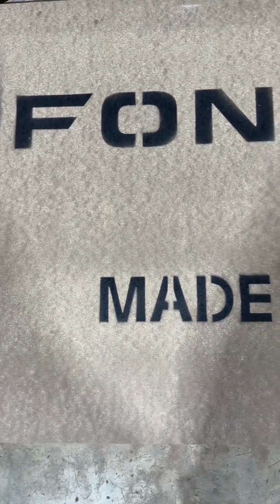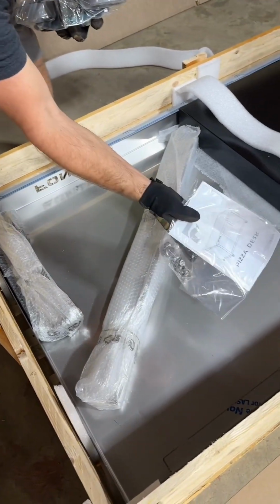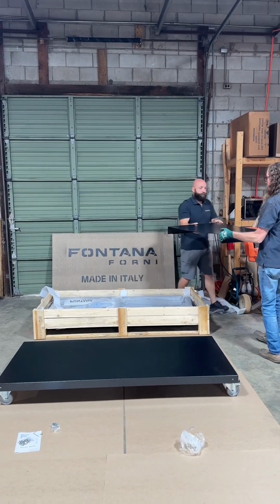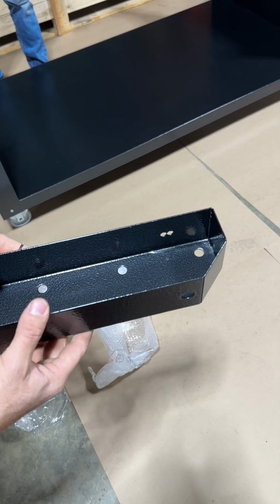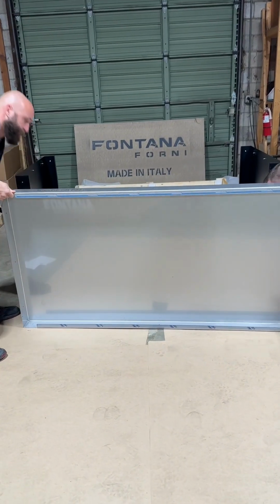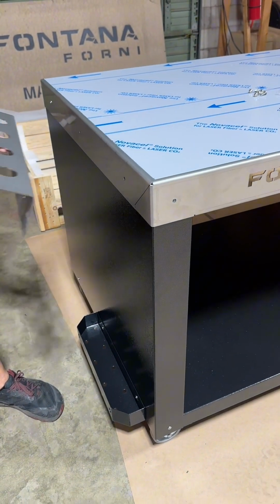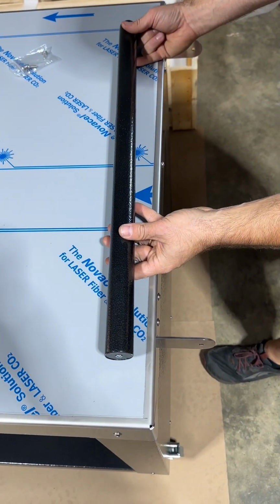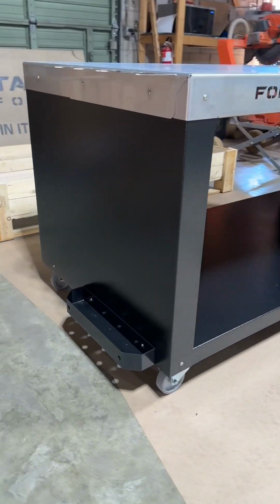Fontana Forni Desk Assembly